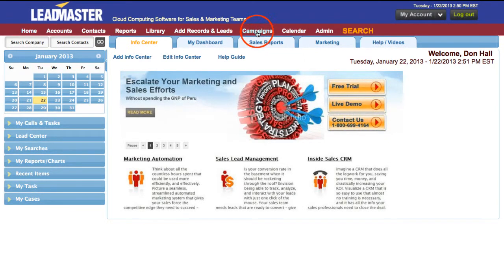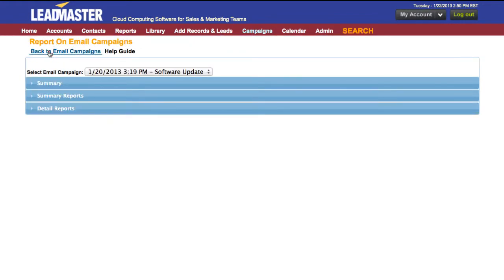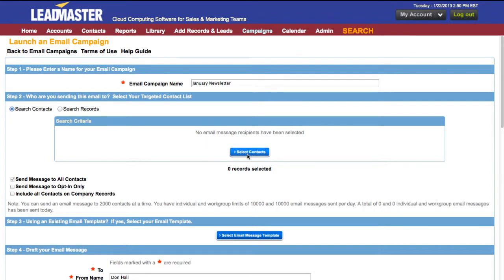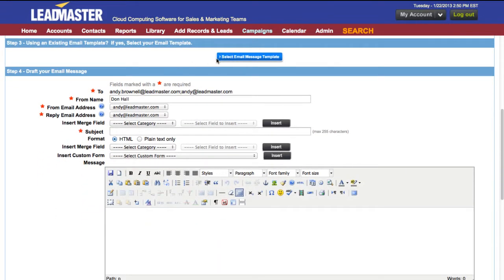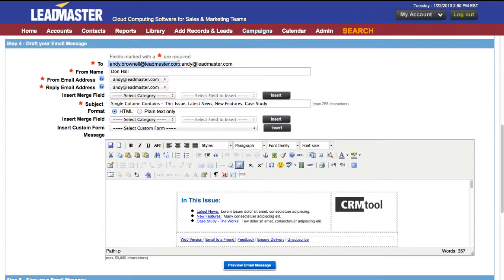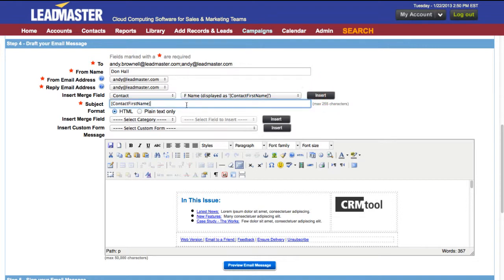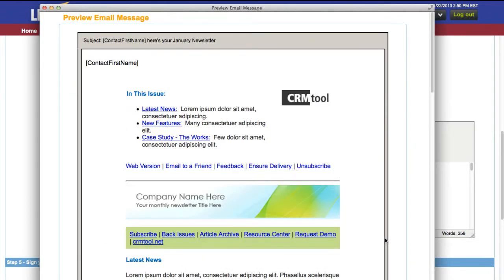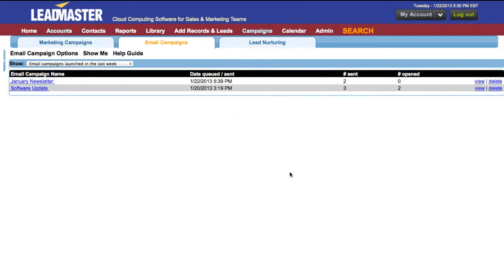LeadMaster Email Marketing - a step-by-step guide.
An overview of using LeadMaster to create email marketing campaigns - including an overview of past campaigns, launching a campaign, searching for recipients and email templates.